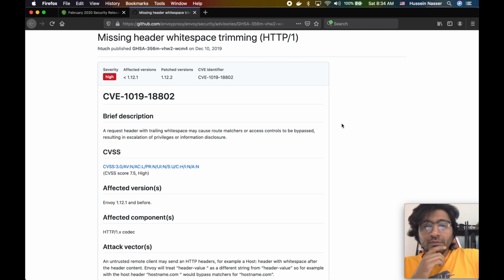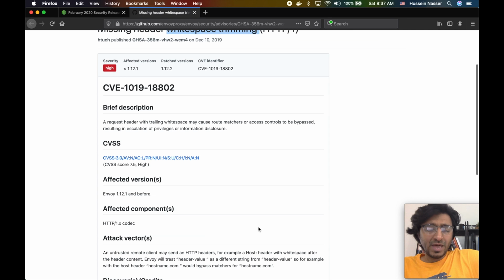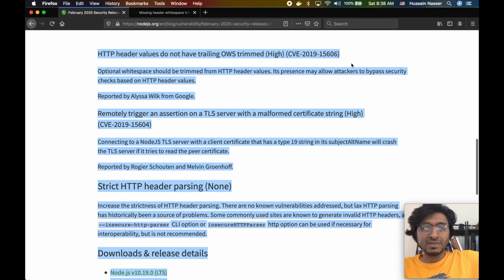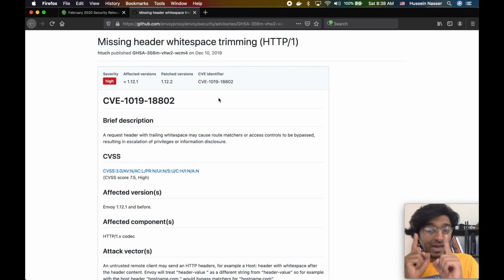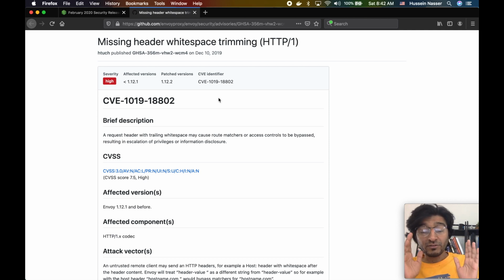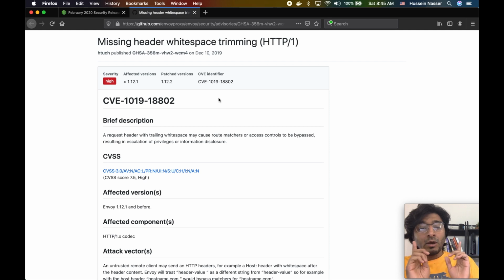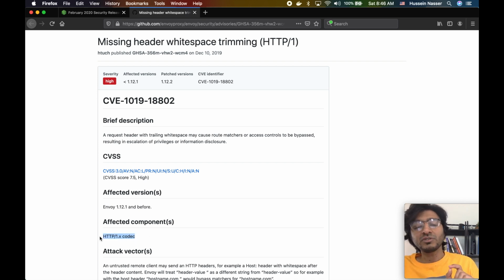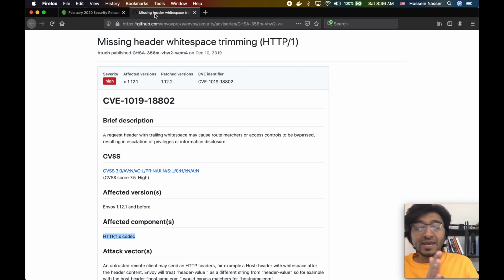Envoy fixes a critical security bug related to HTTP headers with whitespaces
Google engineer Alyssa Wilk discovers a critical security bug related to whitespaces in header values. Envoy and Node JS fix this by releasing a security patch. let us discuss it.

Welcome to softwarenews

Stay Awesome,
Hussein